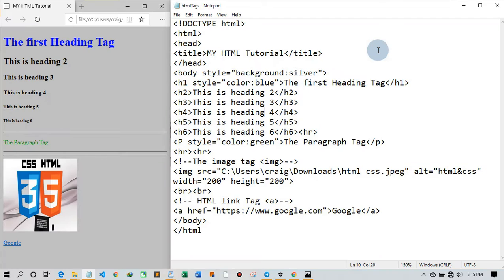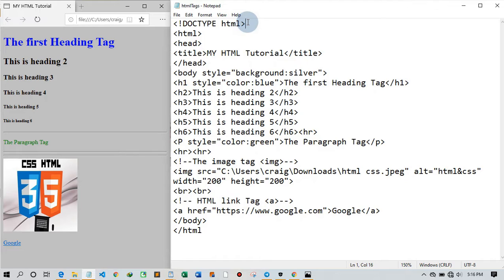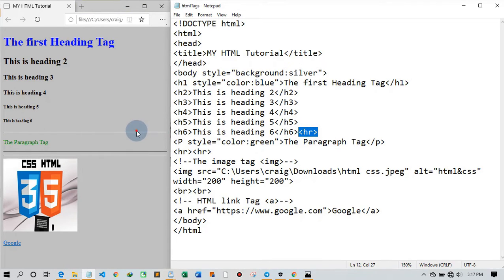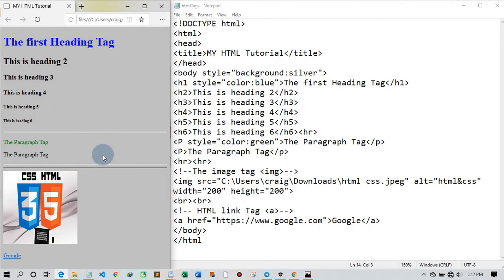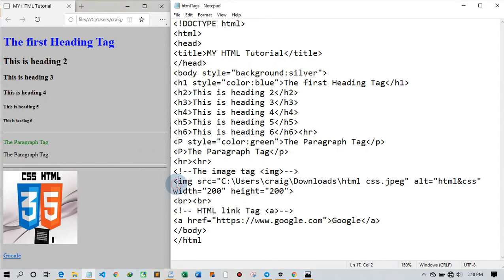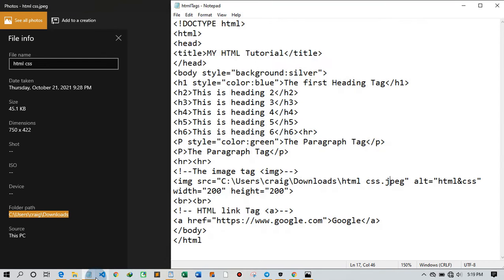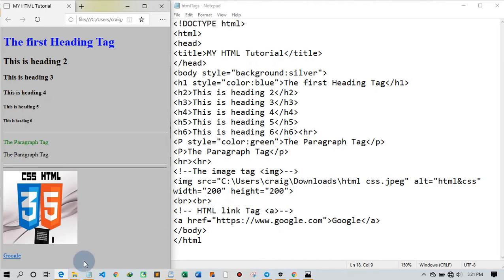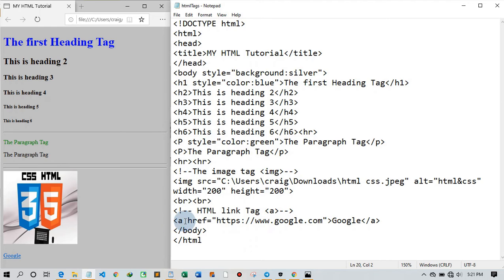HTML tags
This video tells you about 4 major html tags and how to g about them. These tags include The Heading tag, paragraph tag, image tag and link tag.